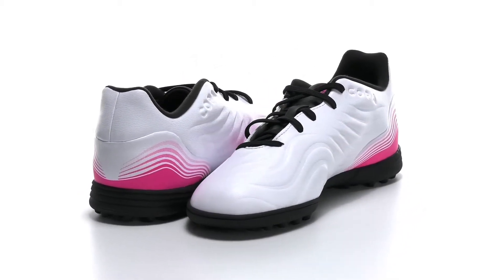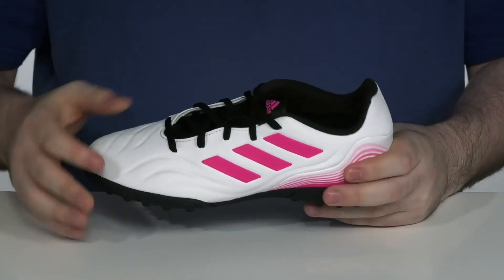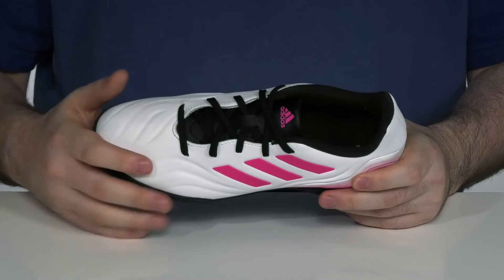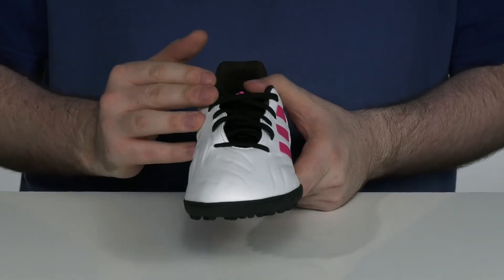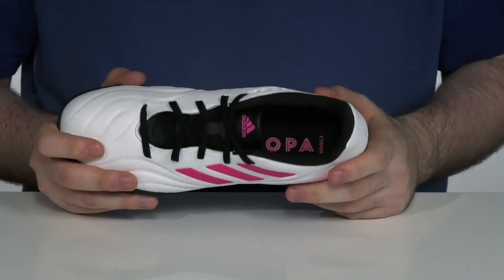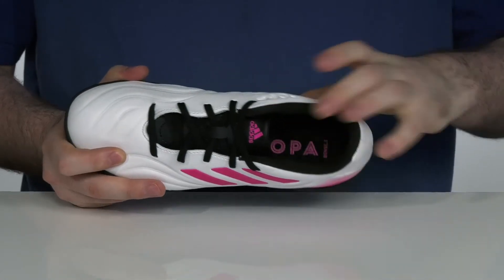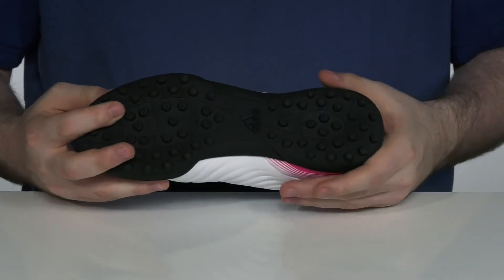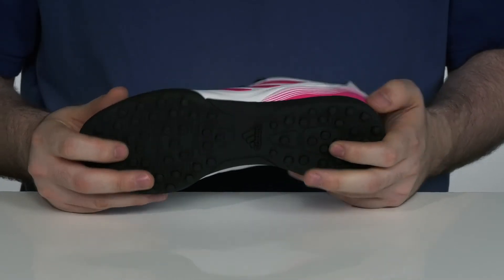adidas Kids Copa Sense.3 Turf Soccer (Little Kid/Big Kid) SKU: 9480601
You'll score a goal with the adidas&reg; Kids Copa Sense.3 Turf Soccer cleats.
Soft suede upper.
Lace closure
Contoured anatomical fit
EVA midsole
Rubber outsole for artificial turf
Regular fit
Imported.